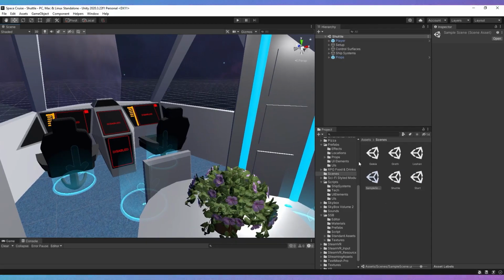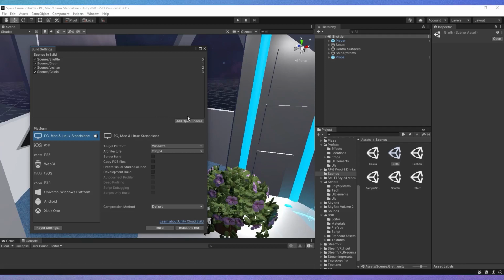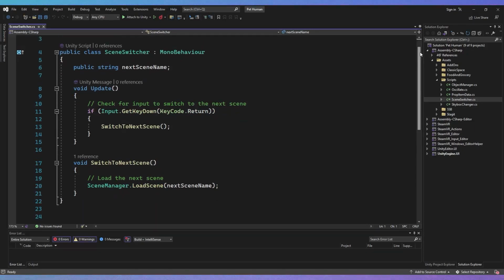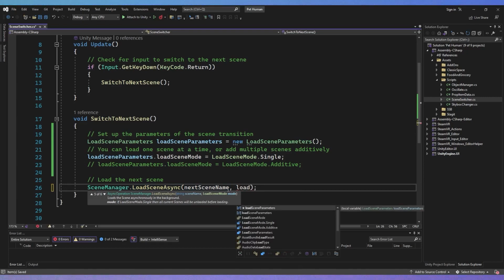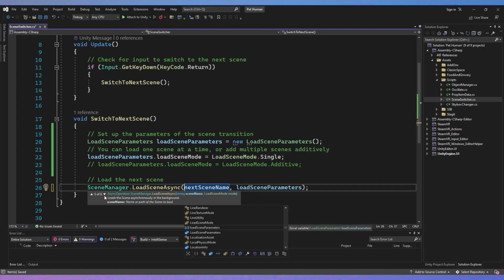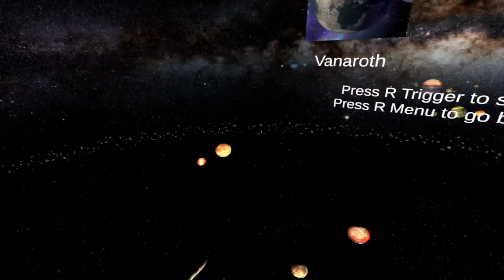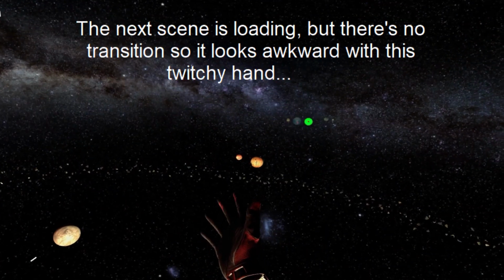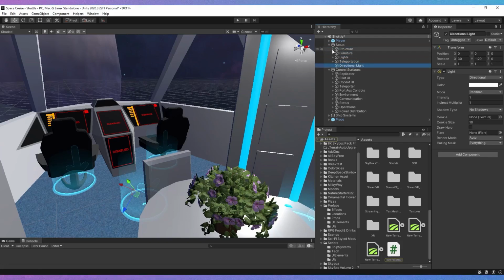Scenes - Unity Essentials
A brief overview of what scenes are, when and how to use them, how to add them to the build, how to persist data between them, etc.